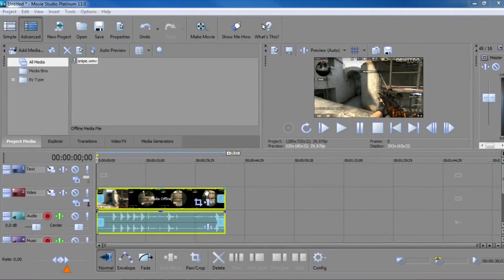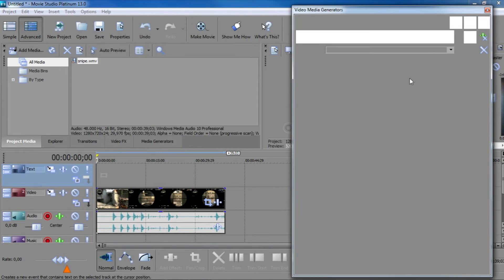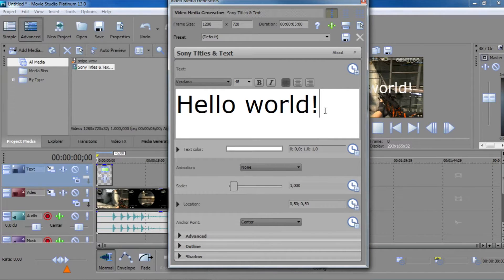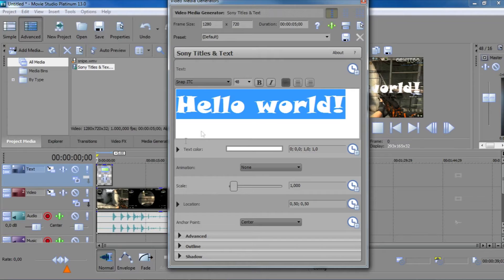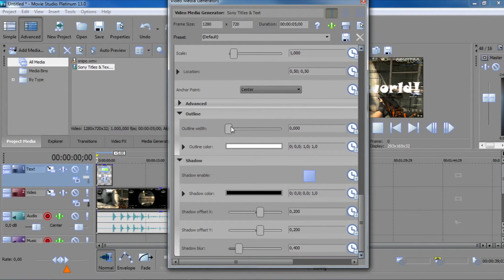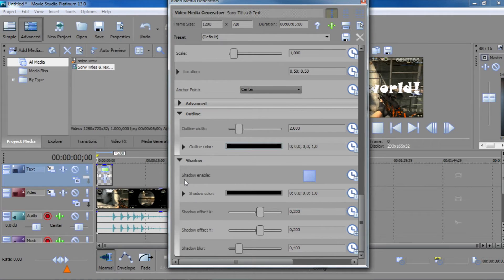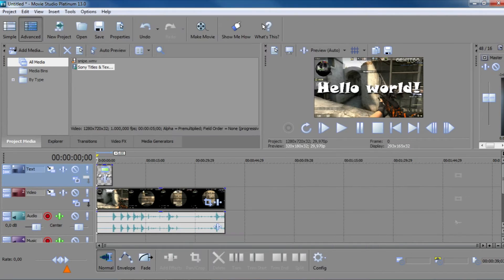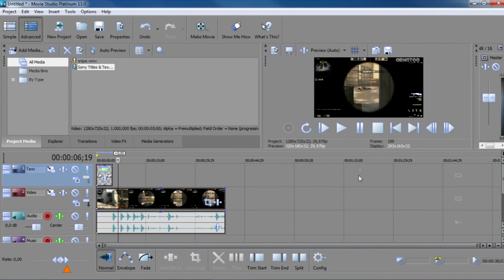How to add a text overlay to your videos! (Sony Movie Studio Platinum 13)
Hello!
I´m Dominic Ormston and this is my tutorial on how to add text to your videos using Sony Movie Studio Platinum 13!

SONY team for making such great software!